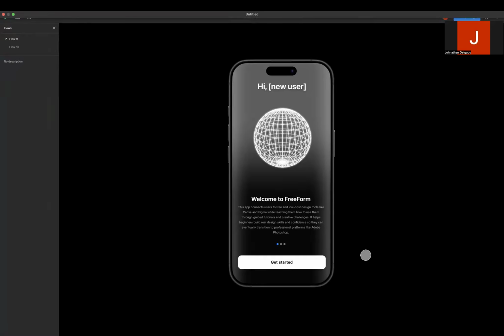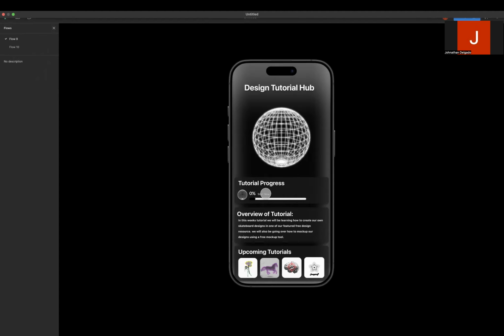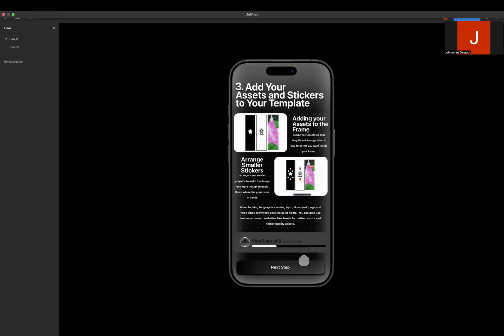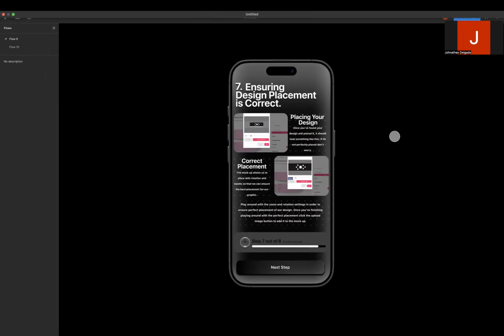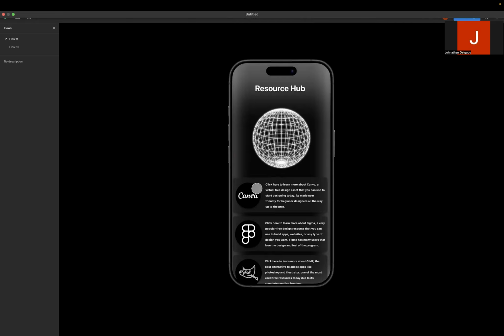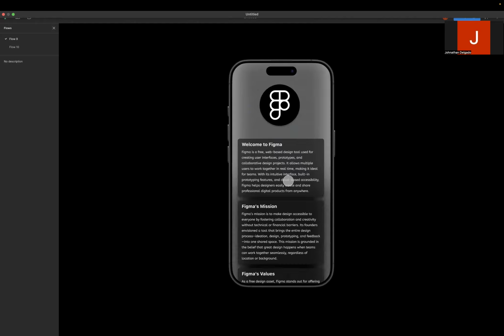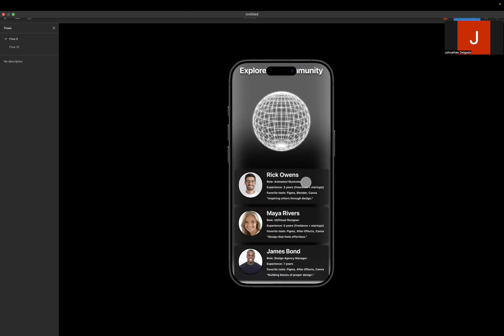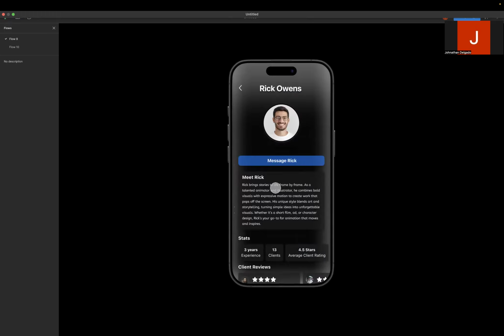FreeForm app breakdown